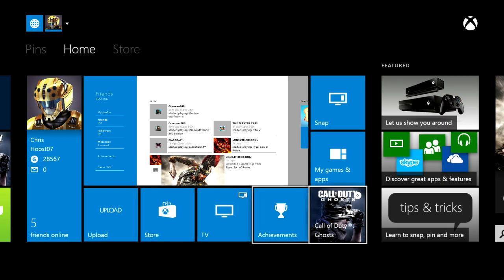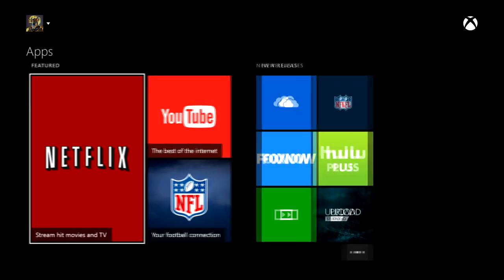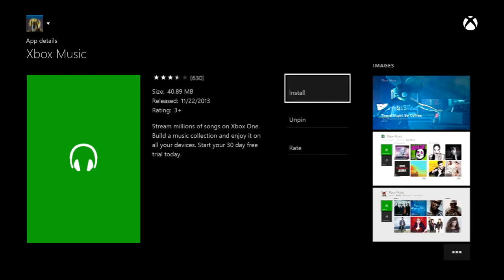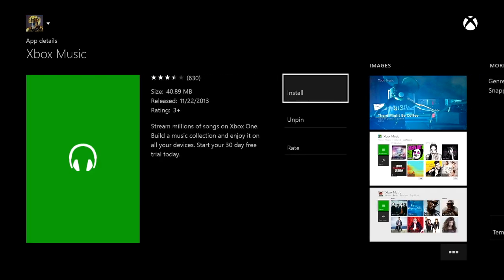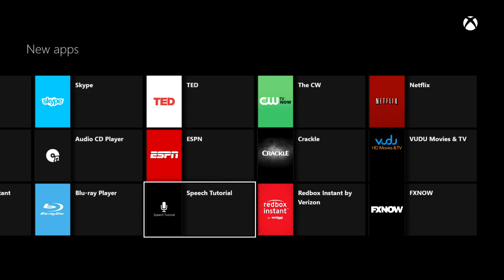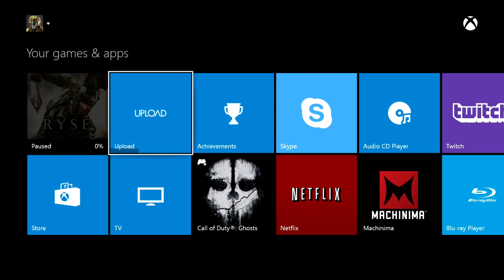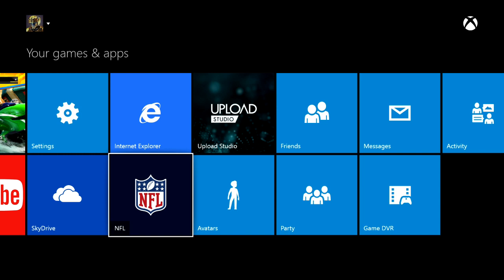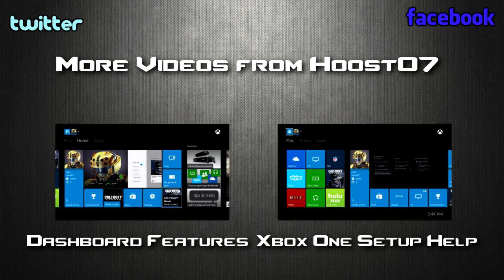Adding & Pinning Apps | Xbox One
How you can add and pin apps to your new Xbox One.

Apps are what you use to make pretty much everything on your Xbox One run. Even the Blu Ray player needs an app install. I'll show you how to get them, pin them, and launch them!

Some apps you might want to download: Skydrive, Upload Studio, Blu Ray Player, Netflix, NFL Football, Hulu Plus, Twitch, Skype, Xbox Video & Xbox Music.